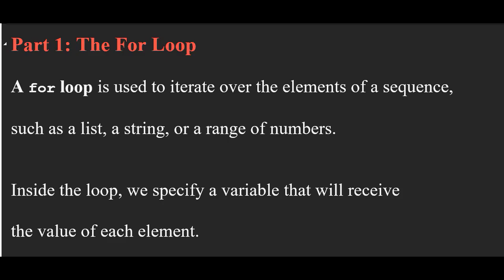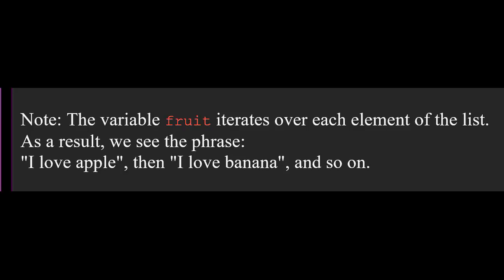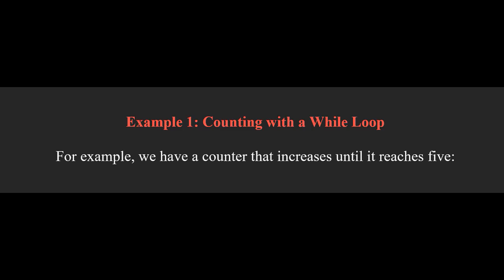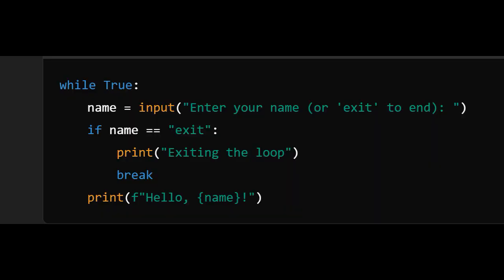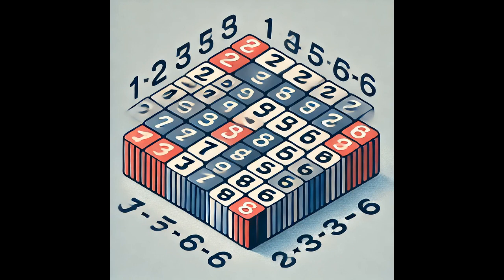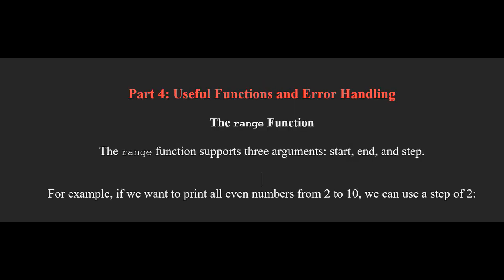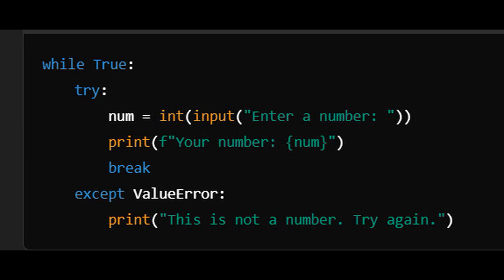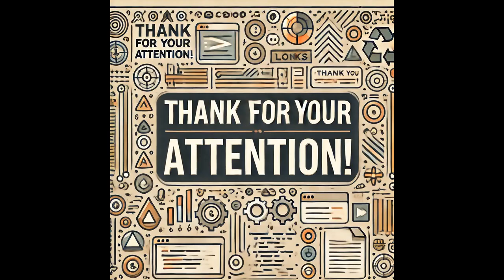Lesson 5 Loops in Python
Тайминг по темам урока "Lesson 5 Loops in Python"
Введение
0:00 Lesson 5: Loops in Python
0:03 Приветствие и краткое введение в тему
0:15 Объяснение, что такое циклы и их значение в программировании
0:20 Два типа циклов: for и while
0:27 Что будет рассмотрено на уроке
0:38 Переход к началу урока
Часть 1: Цикл for
0:40 Введение в цикл for
0:51 Пример 1: Итерация по диапазону
1:10 Код: for i in range(5)
1:17 Результат выполнения кода
1:30 Пример 2: Итерация по списку
1:41 Код: итерация по списку фруктов
1:49 Результат выполнения кода
2:01 Пример 3: Итерация по строке
2:11 Код: for letter in word
2:16 Результат выполнения кода
2:21 Практическое задание: Написать программу для подсчета суммы чисел от 1 до 10
Часть 2: Цикл while
2:33 Введение в цикл while
2:42 Пример 1: Счётчик с циклом while
2:53 Код: while counter  5
3:03 Результат выполнения кода
3:15 Пример 2: Бесконечный цикл с break
3:26 Код: while True
3:47 Пользователь вводит имя или слово "exit"
3:56 Практическое задание: Программа, которая запрашивает пароль до правильного ввода
Часть 3: Вложенные циклы
4:08 Объяснение концепции вложенных циклов
4:17 Пример: Таблица умножения
4:26 Код: for i in range(1, 6) и for j in range(1, 6)
4:44 Результат выполнения кода
4:58 Практическое задание: Игра "Угадай число" с подсказками больше/меньше
Часть 4: Полезные функции и обработка ошибок
5:13 Функция range
5:24 Пример: Вывод четных чисел от 2 до 10
5:37 Обработка ошибок
5:52 Код: try-except для предотвращения ошибок
6:12 Результат: Программа не завершится ошибкой, если пользователь вводит текст вместо числа
Заключение
6:18 Резюме урока
Что было изучено: циклы for, while, вложенные циклы, функции range, обработка ошибок
6:31 Домашнее задание: Программа для нахождения суммы всех чисел от 1 до n
6:45 Заключительное слово
6:46 Благодарность за внимание
6:50 Анонс следующего урока: изучение функций
7:00 Призыв поставить лайк и подписаться на канал
7:03 Прощание: See you there!